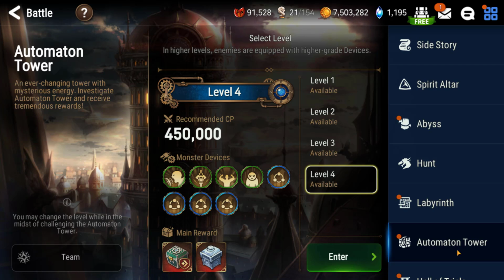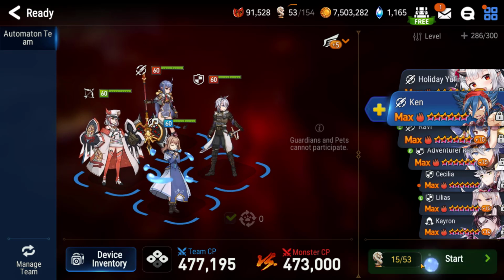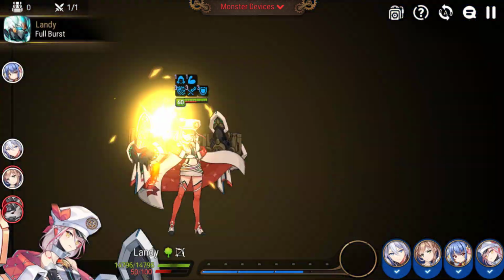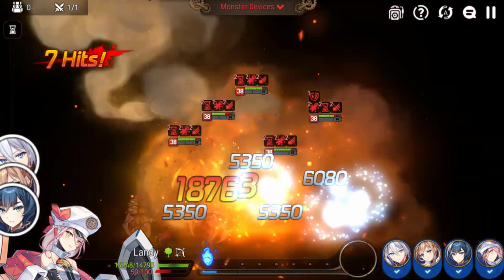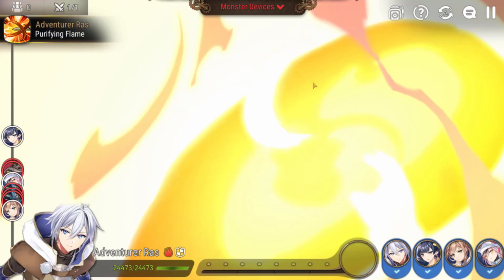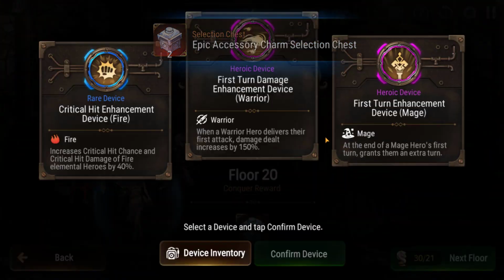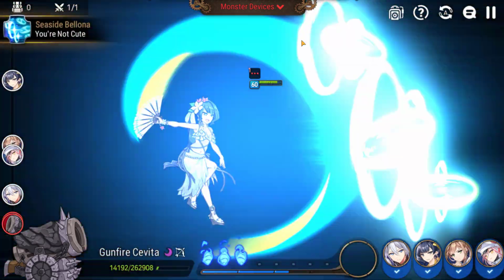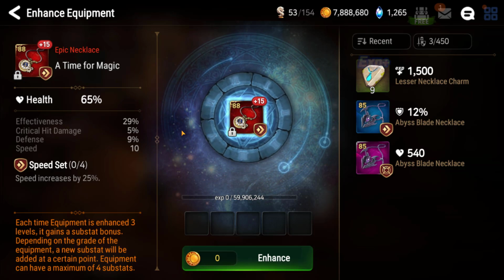[Epic 7] New Automaton Tower Level 4 Full Clear!